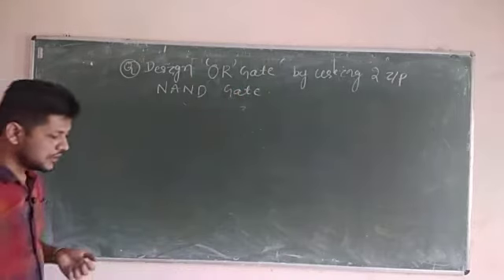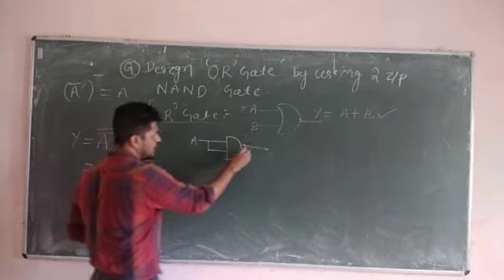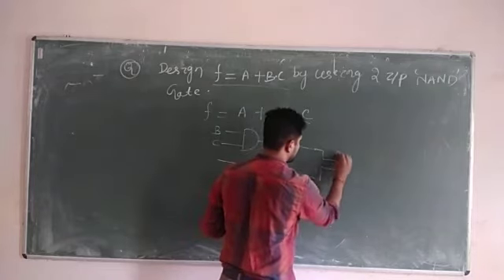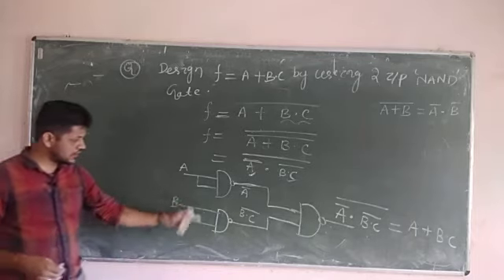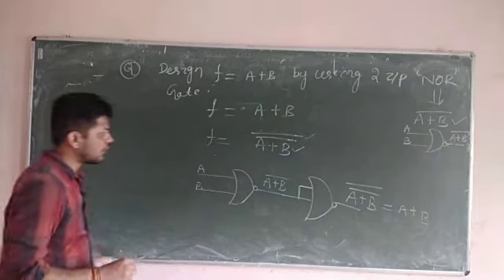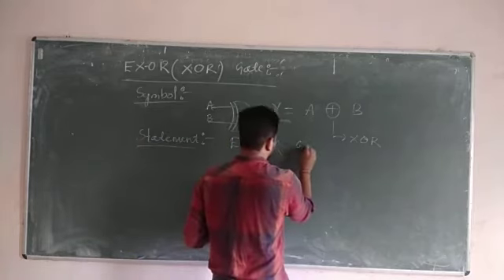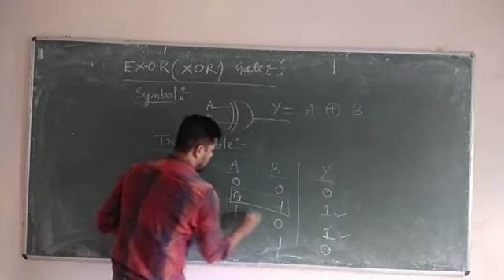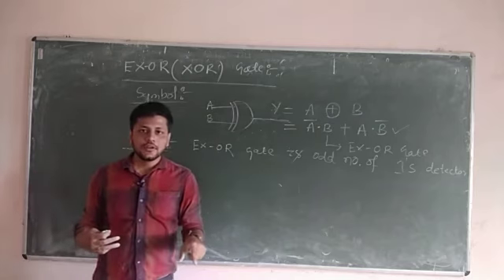Lecture 8 / Digital Electronics (ETC/IT/ ELECTRICAL)